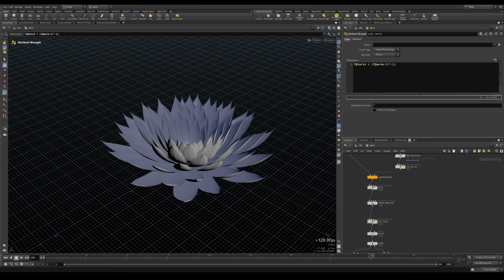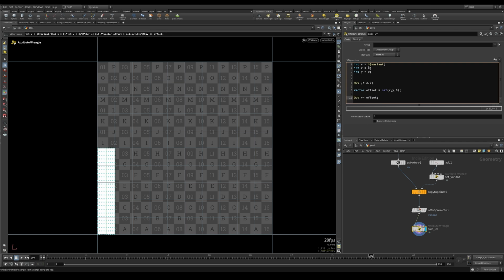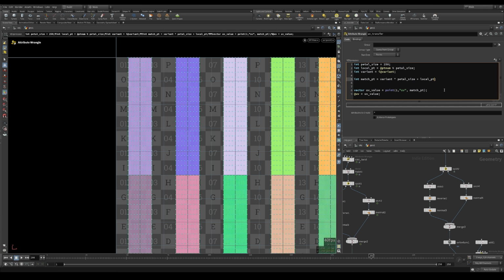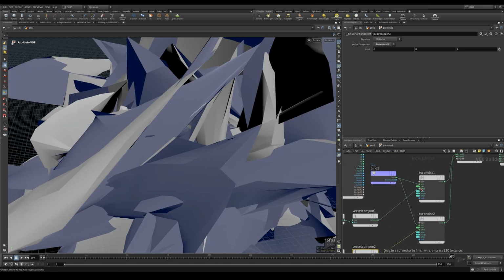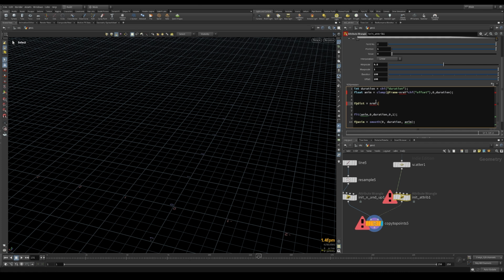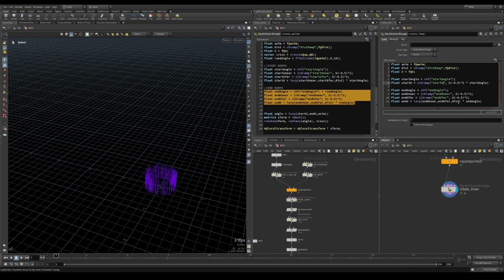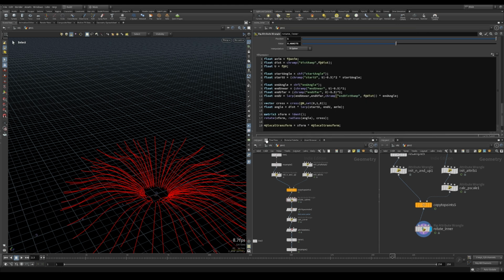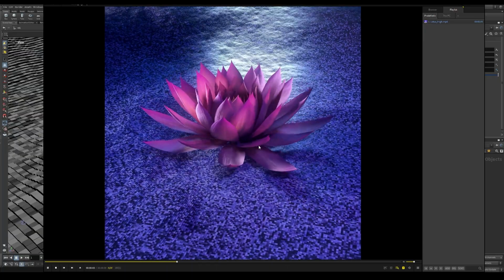KineFX Lotus in Houdini part 3/3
Hi all! In this tutorial, we'll create a complete setup to model and animate this Lotus Flower, using Houdini and Kinefx.
In this final part, we will create correct UV coordinates for the main flower and also handle the centre part.